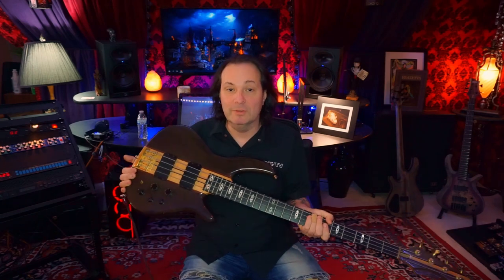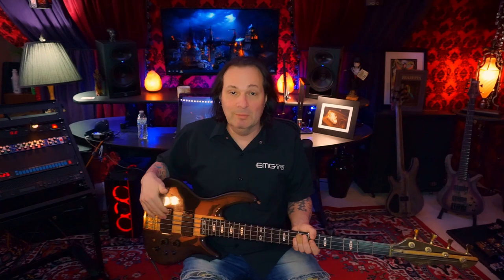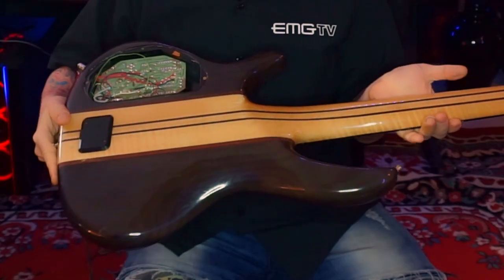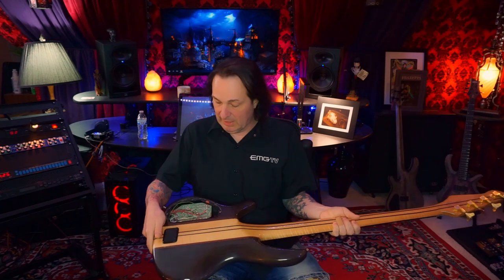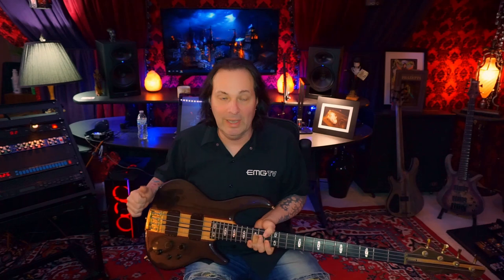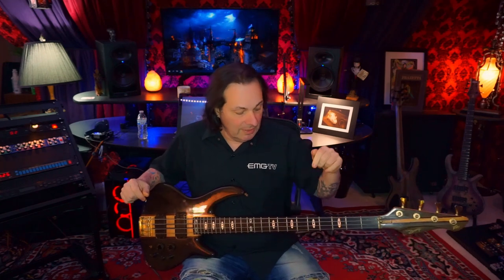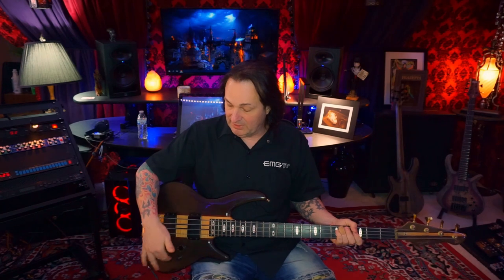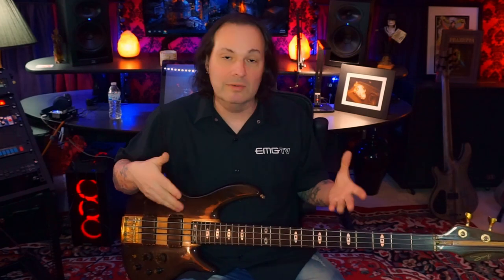💥Trash or Treasure? The Peavey Rudy Sarzo Signature Bass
On trash or treasure we take a look at discontinued or passed over instruments to decide if they are hidden treasures, or junk best left in the trash. Today's subject is the original Peavey Rudy Sarzo signature bass. With elements taken from Aria Pro and Alembic, it's an American made hybrid that has a unique place in bass history. Let's find out if it's trash or treasure!

New bass solo and lesson!
Getting ready to release your music? Get with DistroKid!